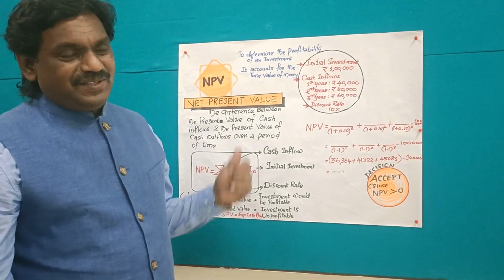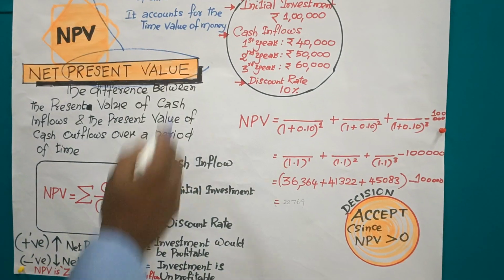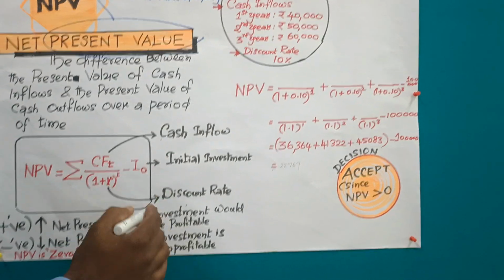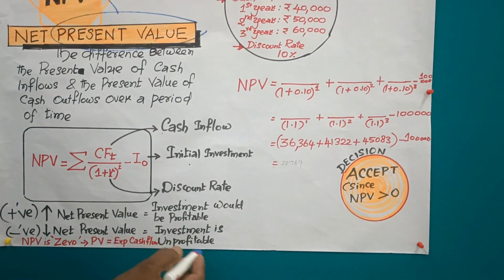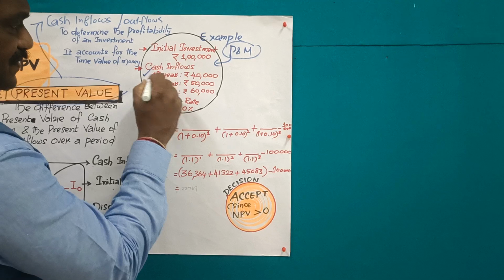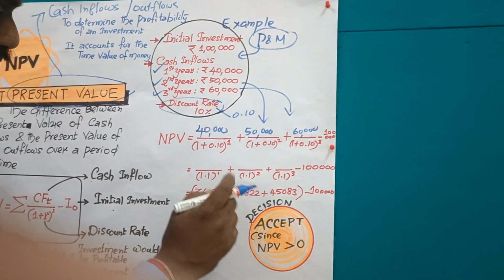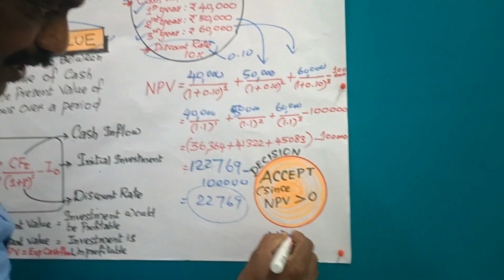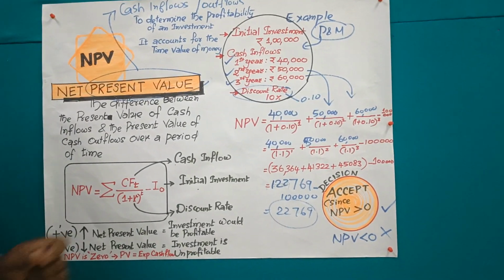NPV Video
The Net Present Value (NPV) method in capital budgeting evaluates the profitability of an investment by calculating the difference between the present value of cash inflows and outflows, discounted at a required rate of return. A positive NPV indicates that the project is expected to generate value above its cost, making it financially viable, while a negative NPV suggests the project should be rejected.